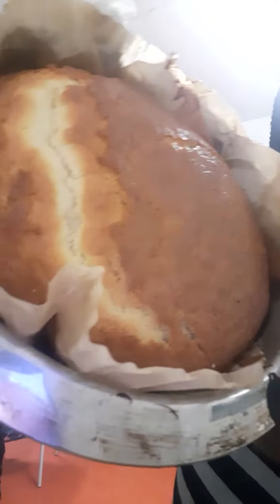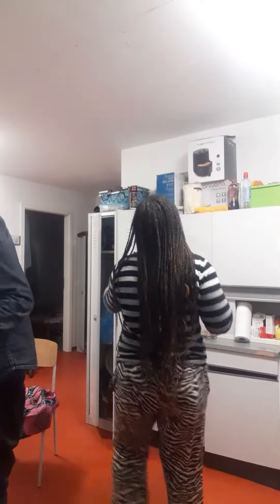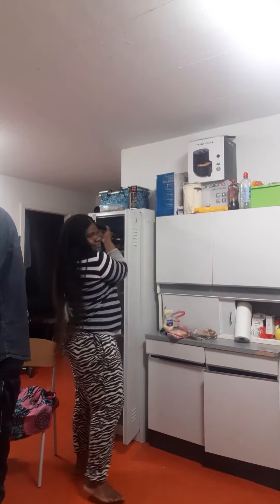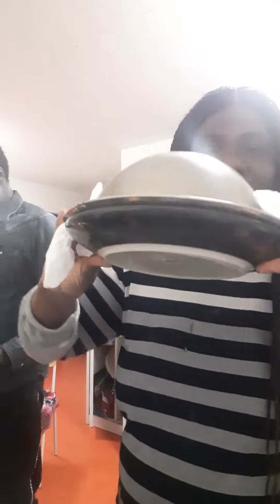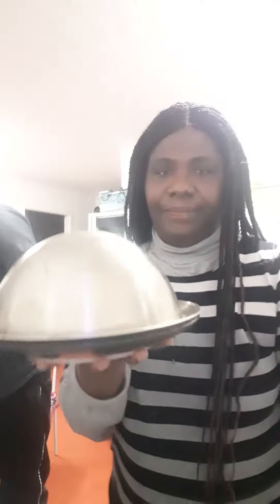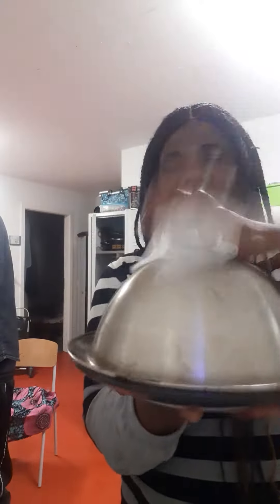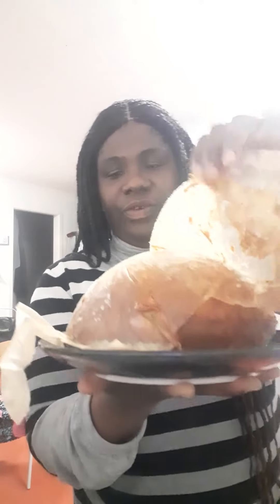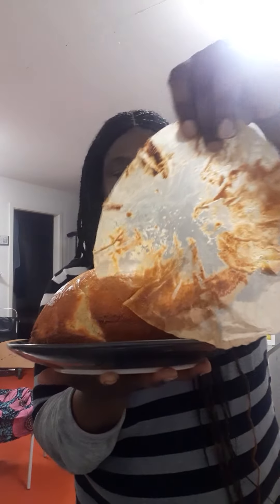Continues Videos of the cake